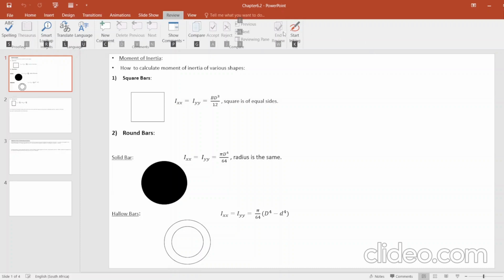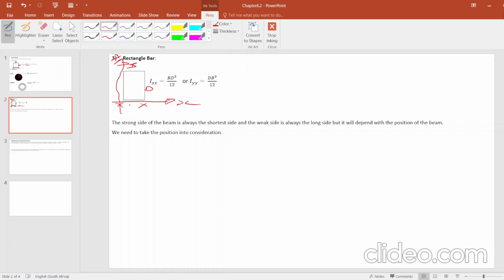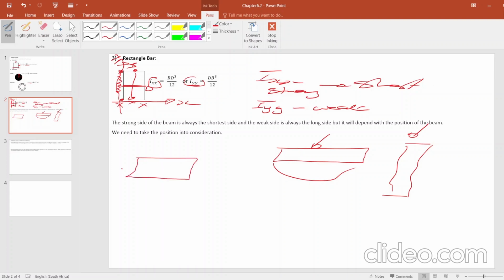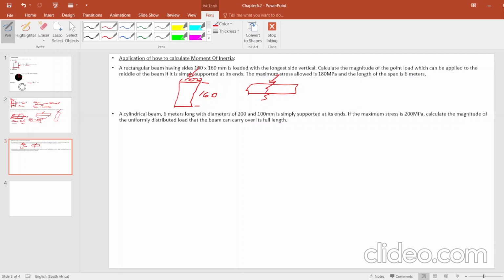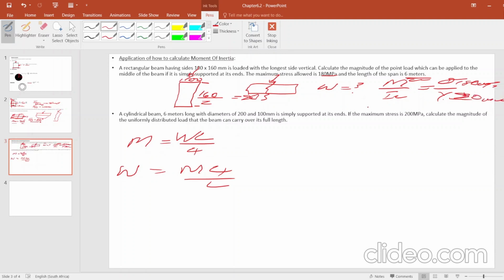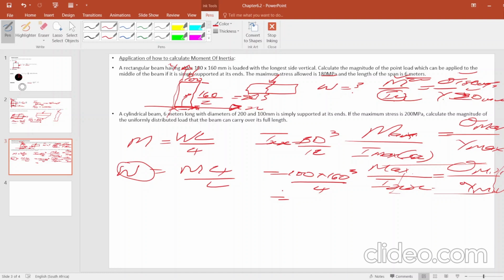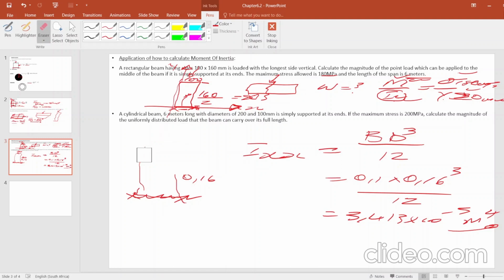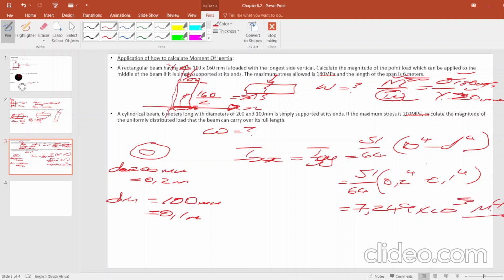moment of inertia